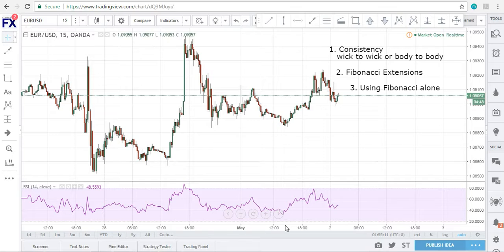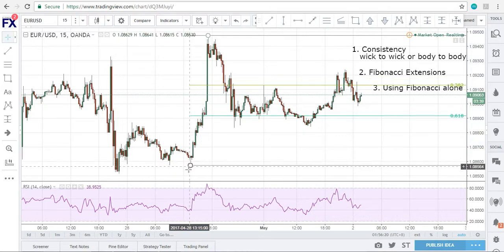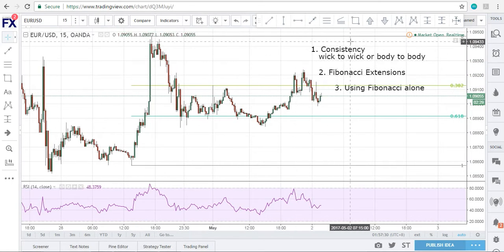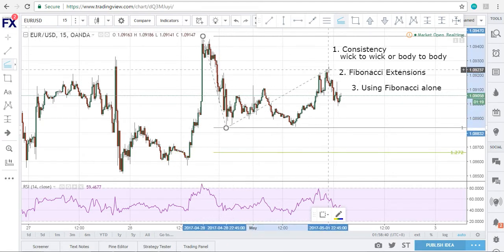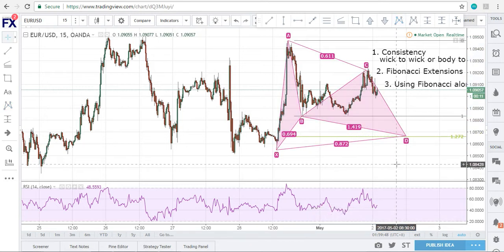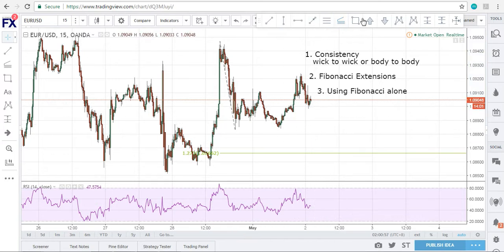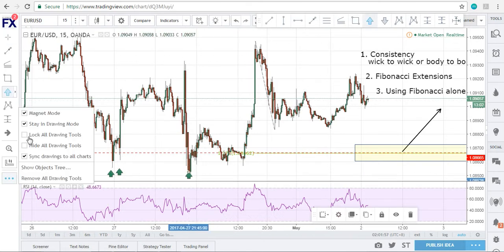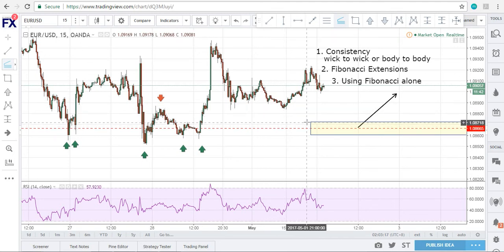LEARNING CENTRE / 3 COMMON FIBONACCI MISTAKES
Fibonacci is a great tool in Forex trading. However, some traders make mistakes that could prove costly. In this video, we go through 3 common mistakes traders make while using Fibonacci retracements and extensions.

SPOILER ALERT: POTENTIAL GARTLEY FORMATION SETTING UP

ElementaryFX is a growing community of traders with one thing in common, the love for trading.

We understand how isolated this industry can be for traders. Join our growing community as we get to know one another whilst learning anything there is to know about trading the Forex market.

Register to our site and join our Private Trading Group, for this month it is totally FREE using this code: LAUNCH100